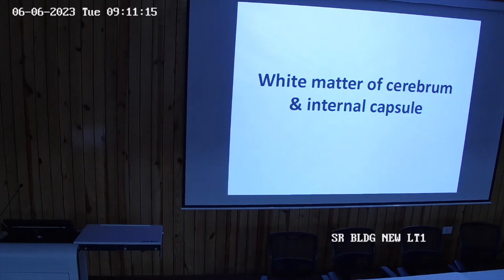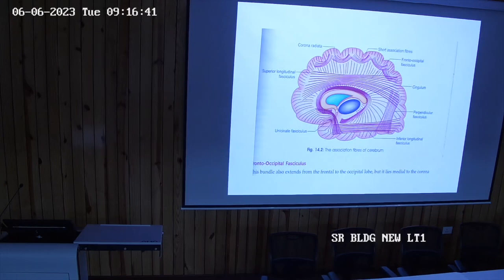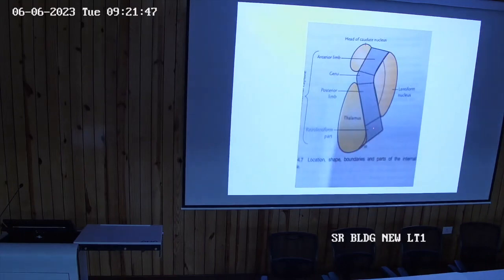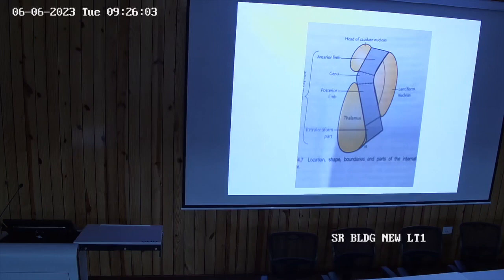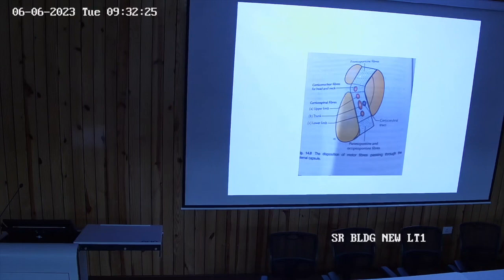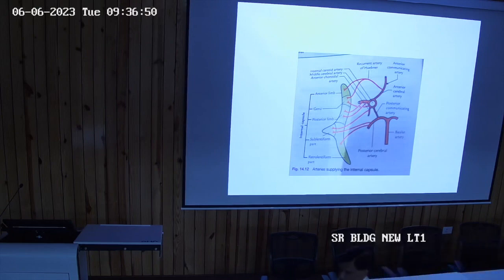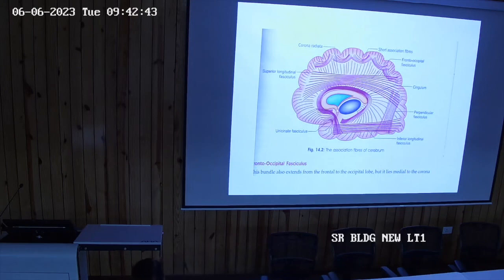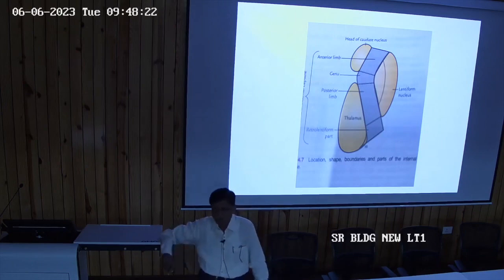White Matter of Cerebrum and internal Capsule